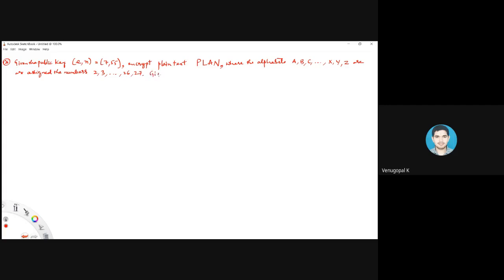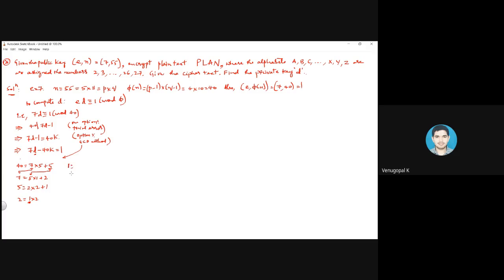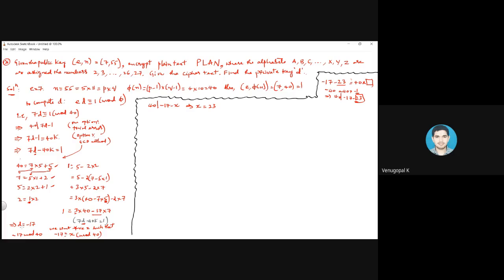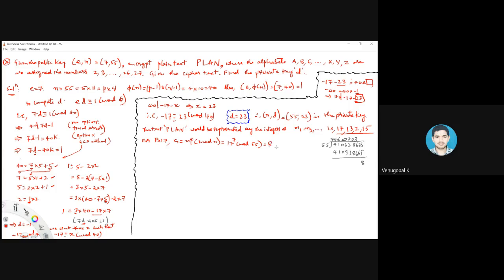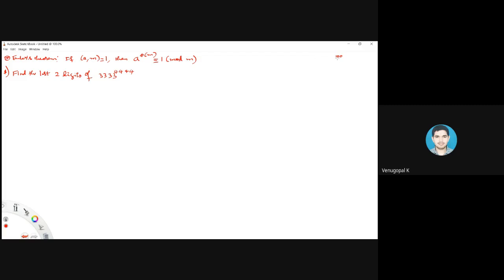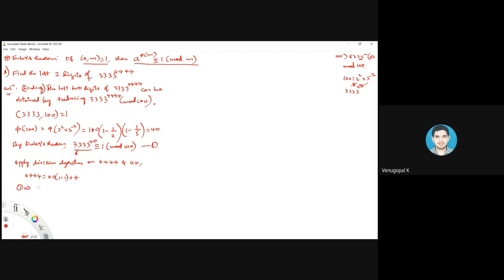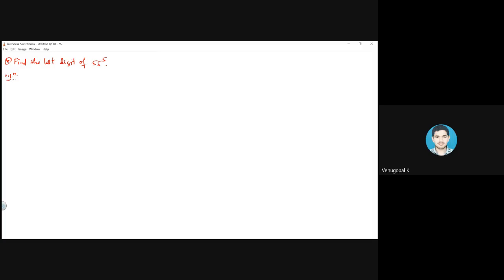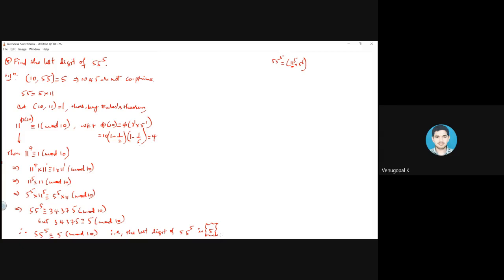RSA Encryption and Euler's theorem - Problems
By Dr. Venugopal Khatavkar.